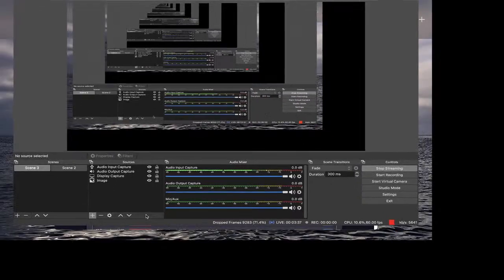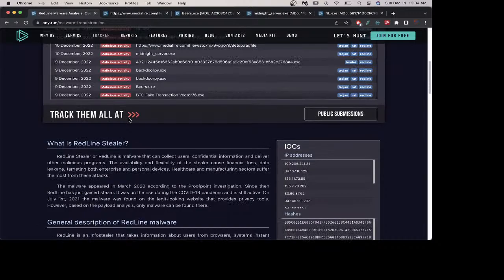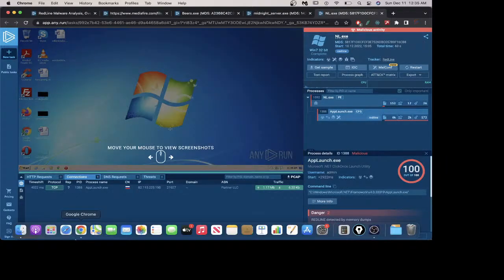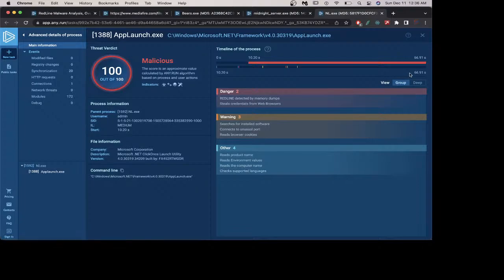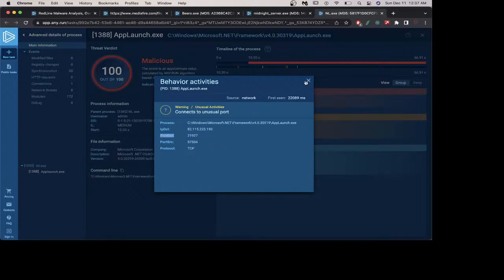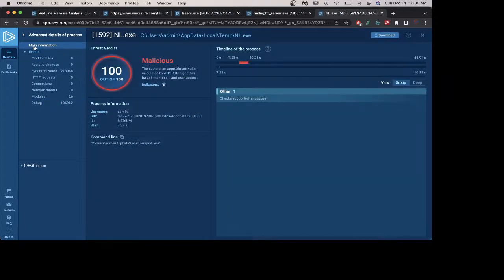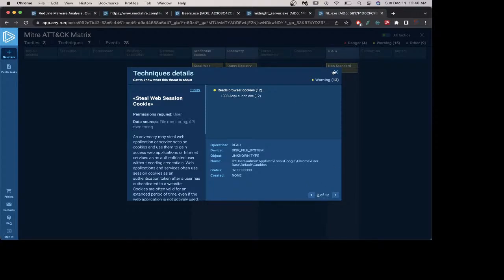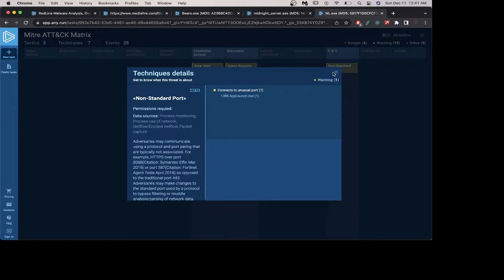Live Learning With Vikram Saini | Day 20| Stealer